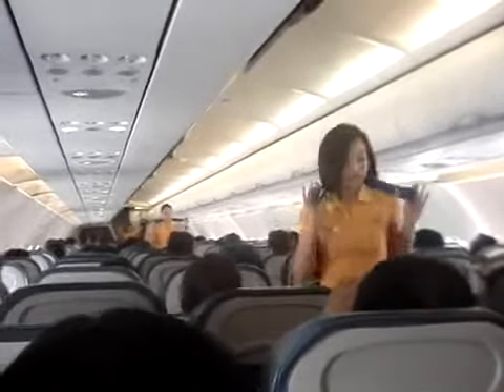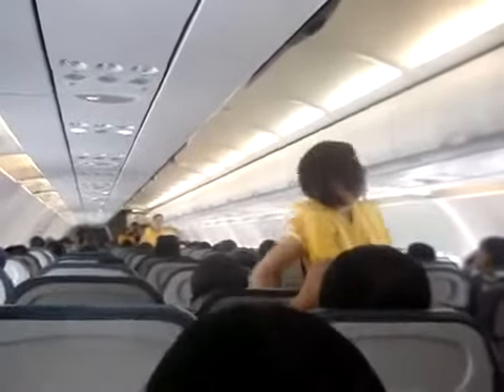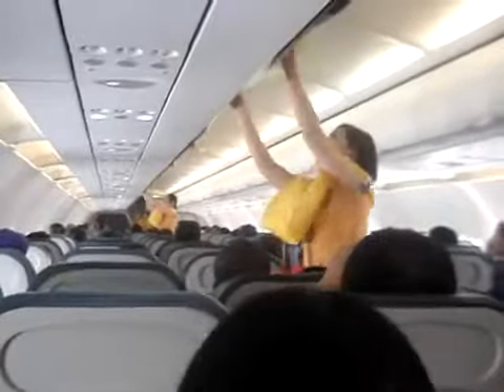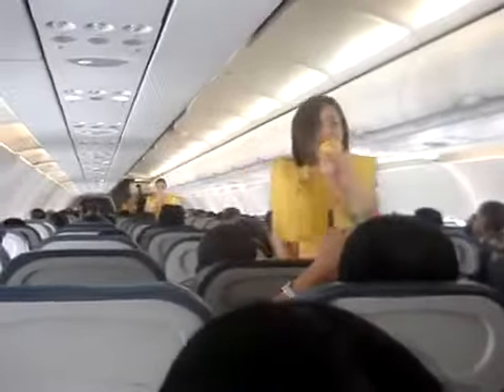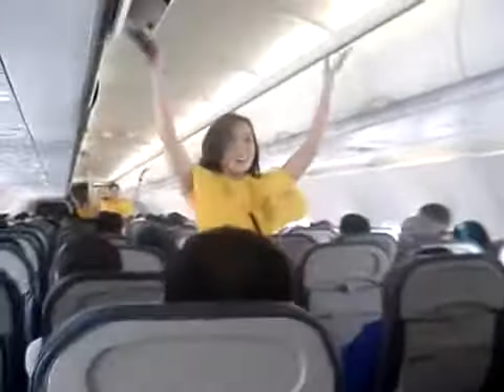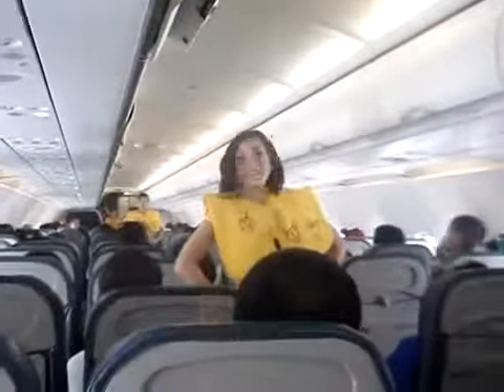منتدى حويمض الليمونى